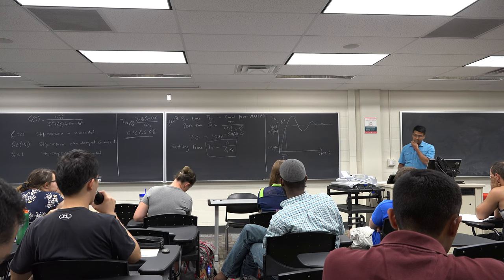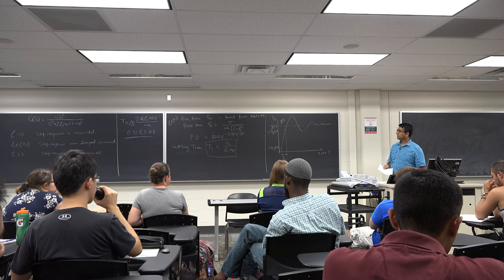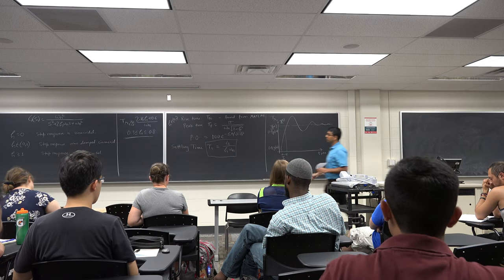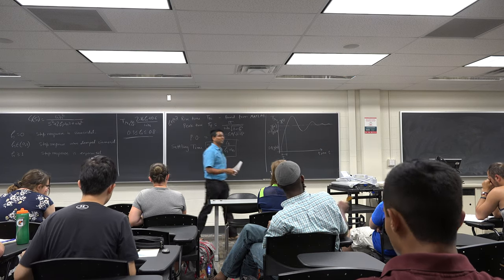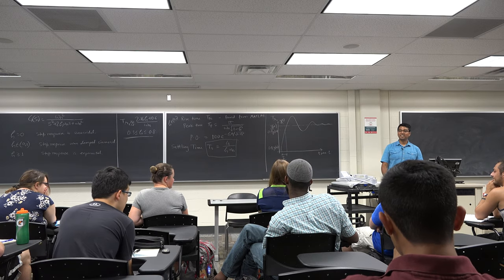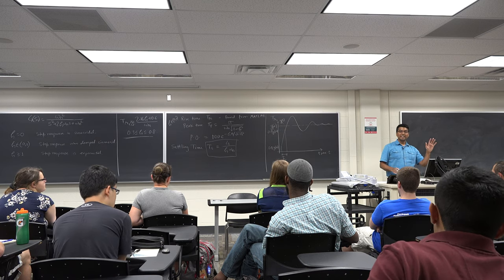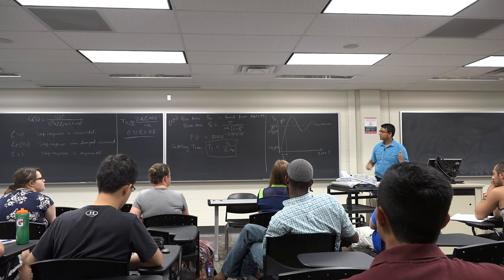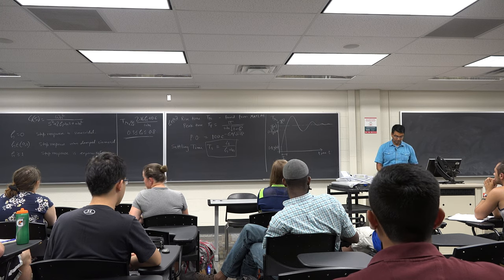ECE 3551: Feedback Control System Lec 10